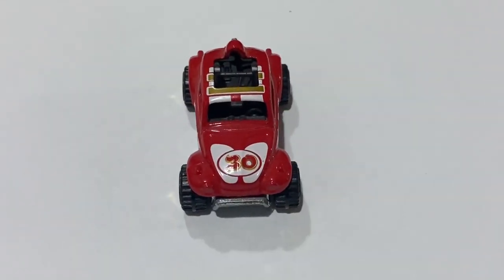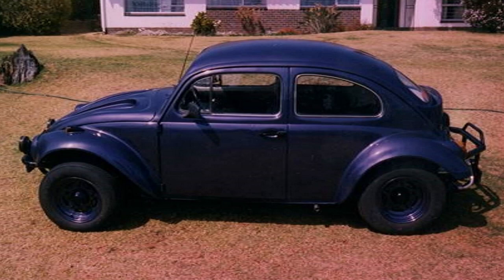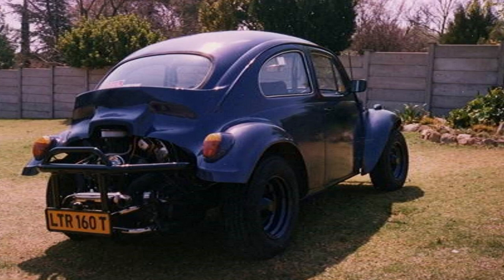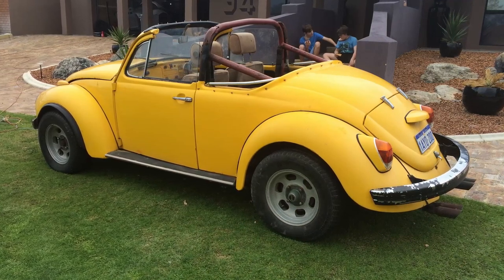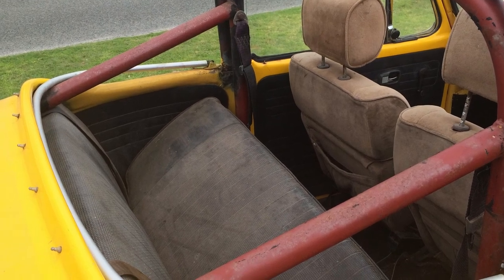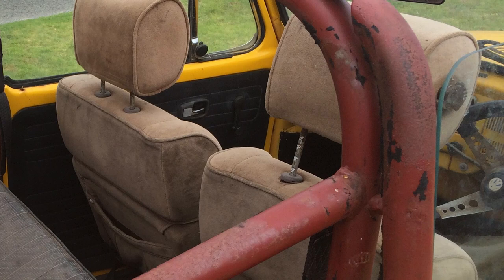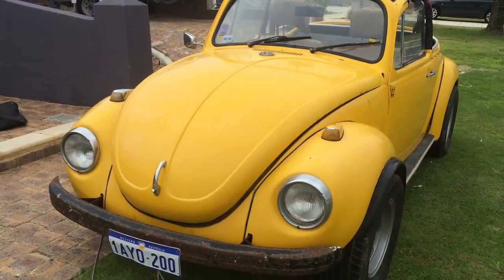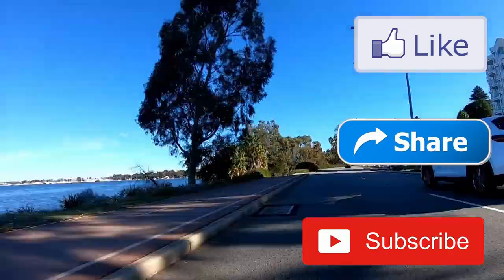Building a Super Beetle Baja - Part 1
This is the 1st video in the series of building a Baja Buggy from a Super Beetle.